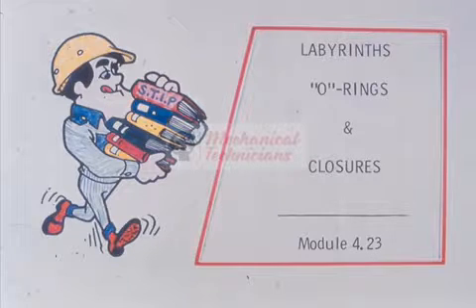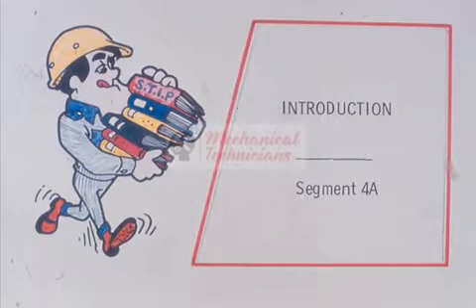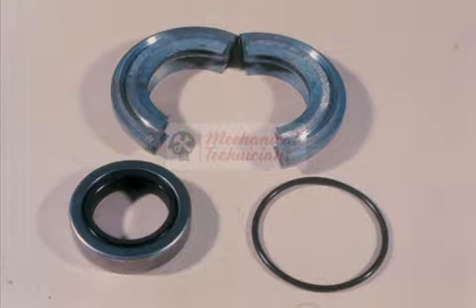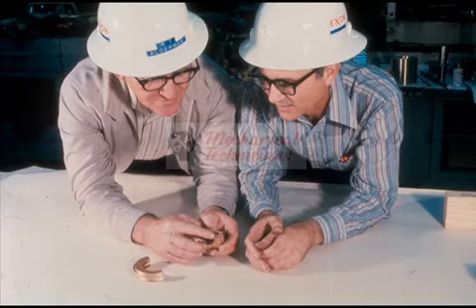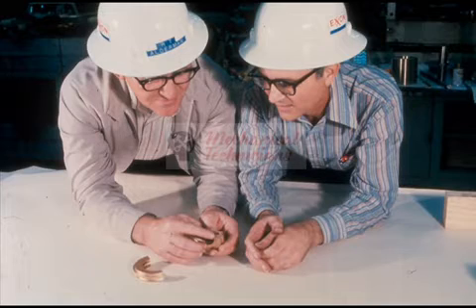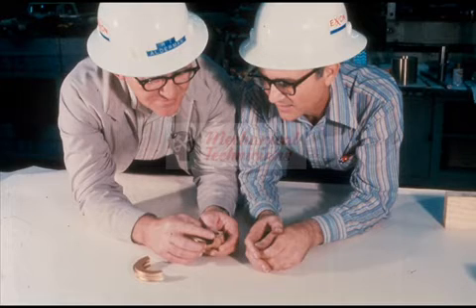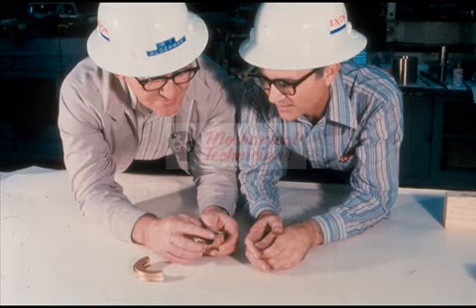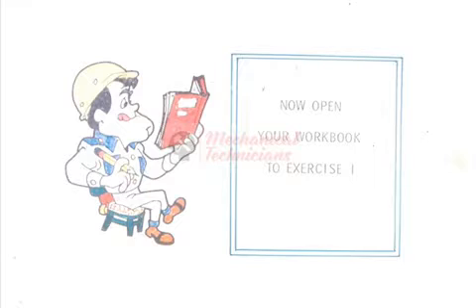Labyrinths, "O " Rings & Closures Chapter 1